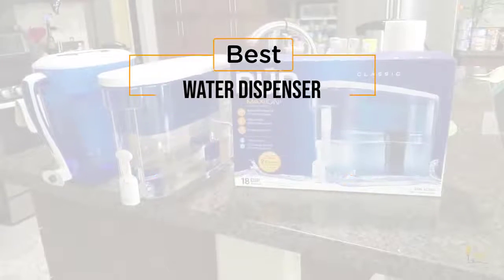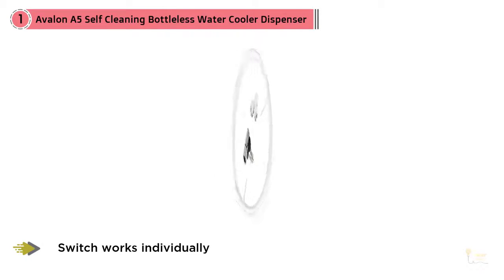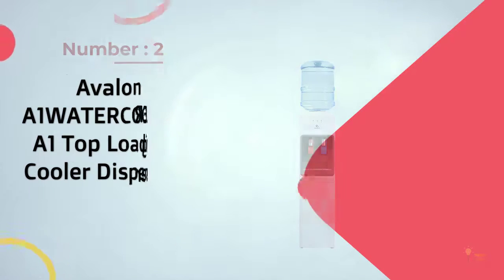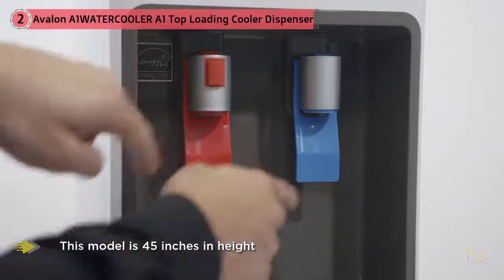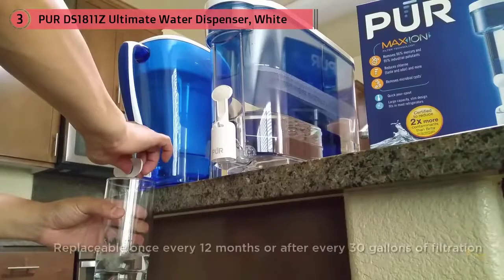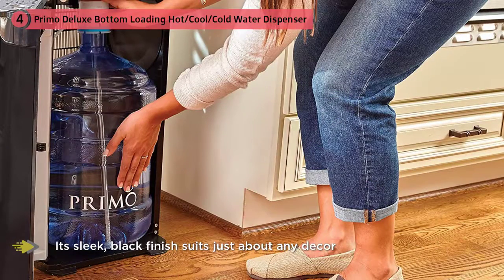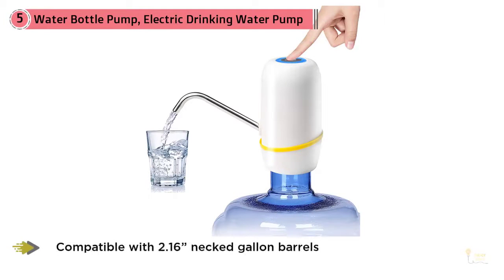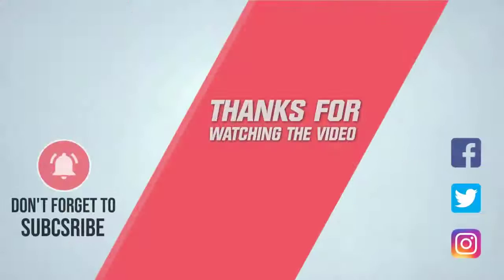Top 5 Best Water Dispensers in 2020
Best Water Dispenser featured in this video-
0:29 No.1. Avalon A5 Self Cleaning Bottleless Water Cooler Dispenser
1:13 NO.2. Avalon A1WATERCOOLER A1 Top Loading Cooler Dispenser
1:55 NO.3. PUR DS1811Z Ultimate Water Dispenser, White
2:33 NO.4. Primo Deluxe Bottom Loading Hot/Cool/Cold Water Dispenser
3:19 NO.5. Water Bottle Pump, Electric Drinking Water Pump 5 Gallon Water Bottle Cooler Dispenser

What Is A Water Dispenser?
Regardless of whether most Americans drink faucet water, there is proof calling attention to that the water from every one of the 50 states contains upsetting degrees of chromium-6. That is not all, however! Faucet water may likewise contain other destructive contaminants, for example, lead, arsenic, and mercury. I don't get this' meaning, however? It implies that we ought to be progressively careful with respect to the water we drink, as hydration assumes a key job in our general wellbeing and prosperity.

What is the best Water Dispenser?
We strive to review as many products as we can, read realtime reviews and made our own ranking. We welcome all your comments.